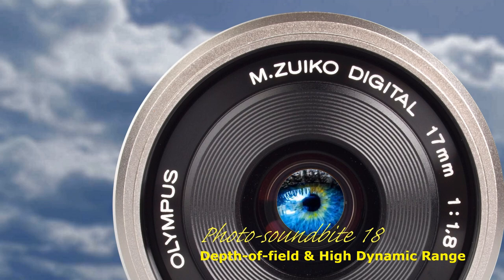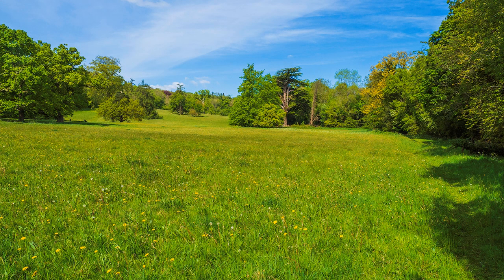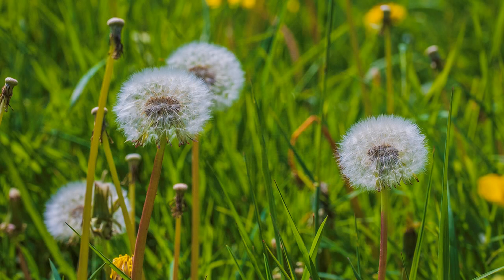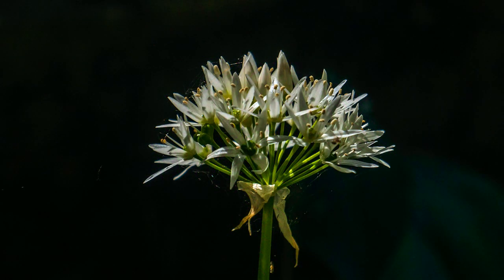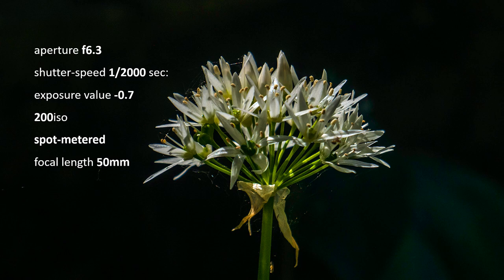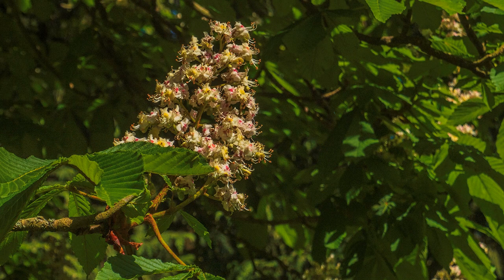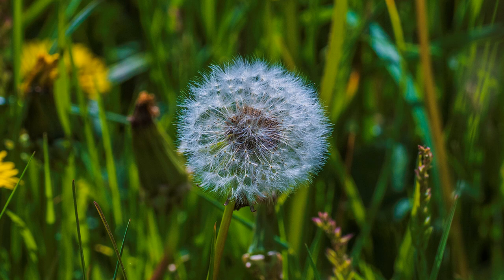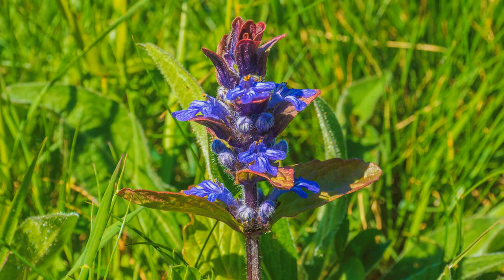Olympus Photo soundbite - 18 - Depth of field & High Dynamic Range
Of the traditional photographic disciplines, depth-of-the field and how it works, is the most difficult to understand and teach. For 35mm film photography it was controlled by apertures and the focal length of the lens and much is the same for a digital camera. Just to confuse matters I have added high dynamic range, not HDR, but how to capture images the old-fashioned way, some would argue the ‘real’ photography way, that have extreme contrast in a single image from the darkest shadows to the brightest highlights and getting it right.